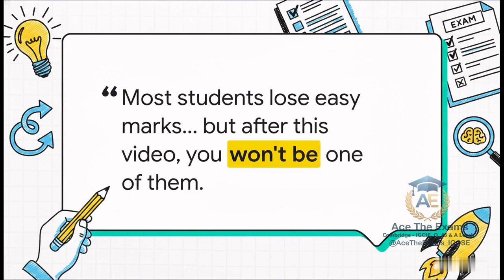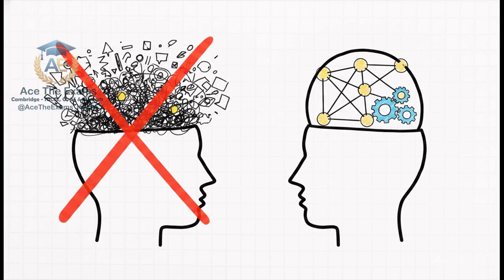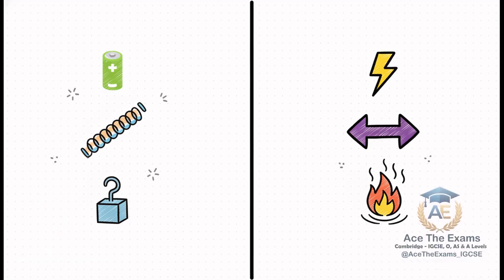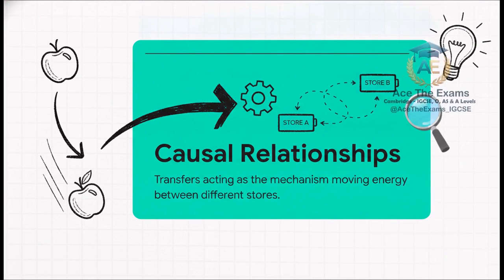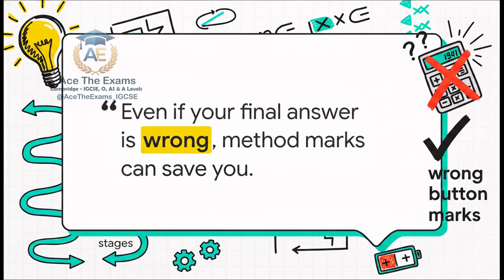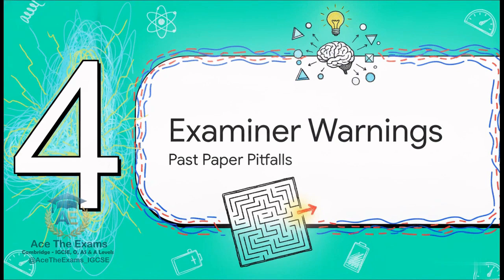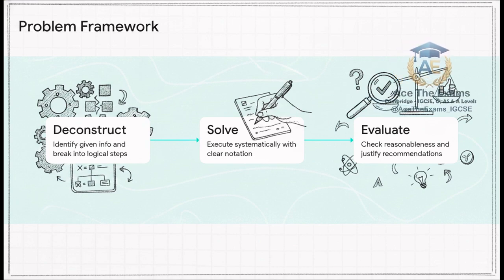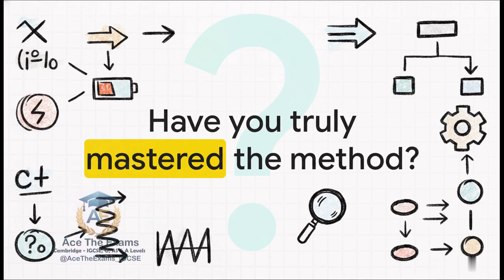A* Exam Guide: Energy Stores & Transfers | Cambridge IGCSE Physics 0625 | Ace The Exams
Topic: Energy Stores & Transfers
Subject: Physics 0625
Level: IGCSE